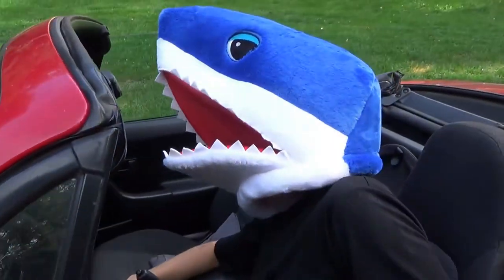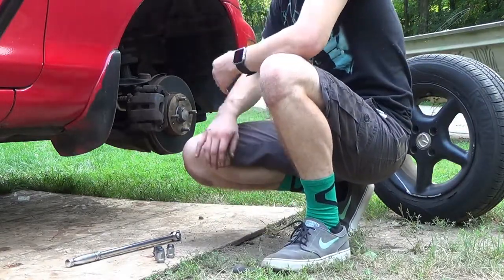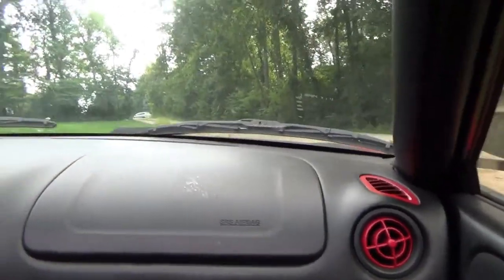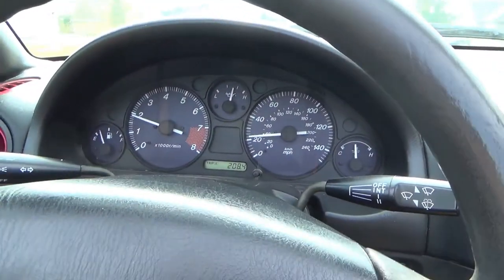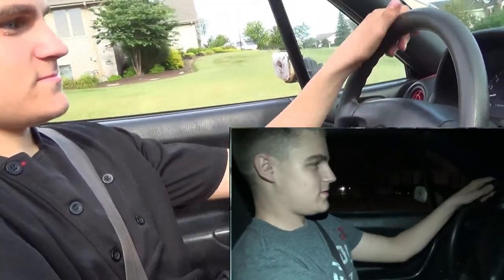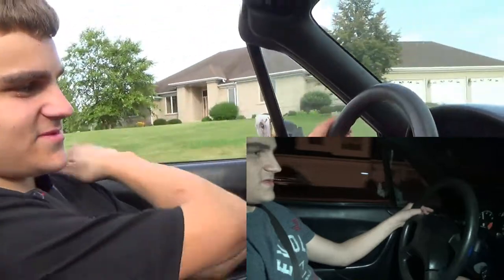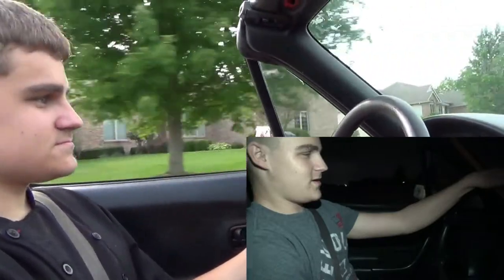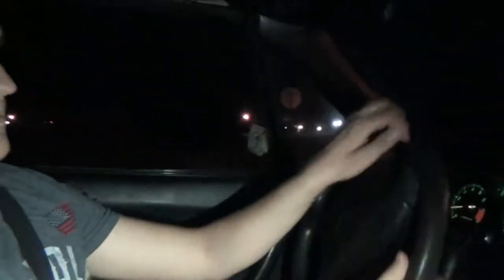1999 MX-5 Miata First Impression+ Clutch Bleeding!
If you'd like to see more economy/plausible for a high schooler type cars, be sure to give this video a thumbs up so I know to do more! Took a bit of time, but I got brake fluid to finally bleed the clutch in my Miata! The process is essentially the same as bleeding brakes, you just have to find the bleeder screw. This IS my first time doing this, so I am not 100% sure if this is where all bleeder screws are located, but we will definitely find out in the future! And to give you viewers a bit more video to watch, I decided to do something a little different and let Ethan drive my Miata, that way, his unbiased opinion could be shared. This was also because you already know my feelings about this car from the reveal video.

Artist: DJ Nike.M